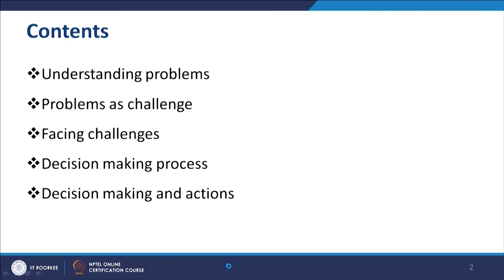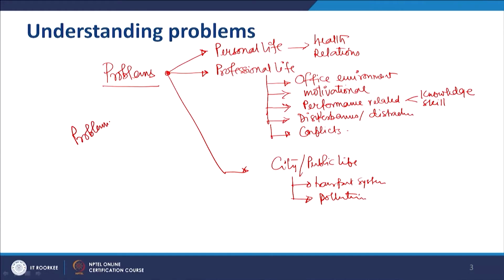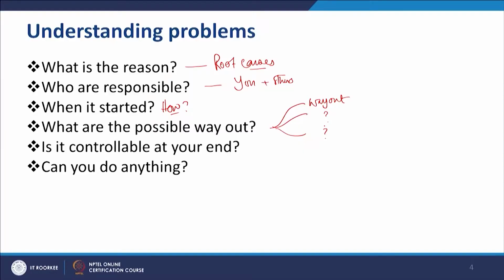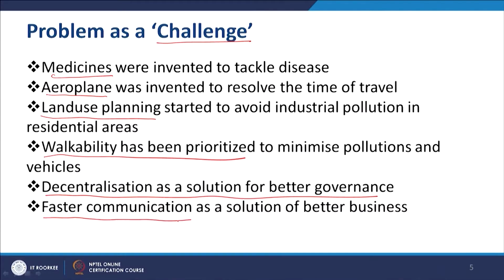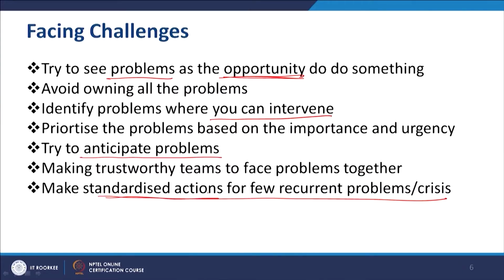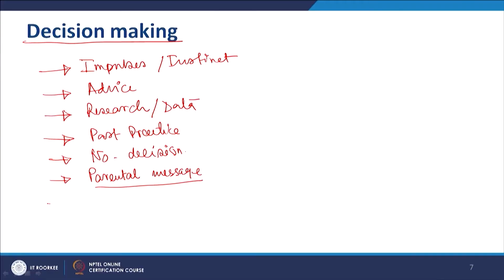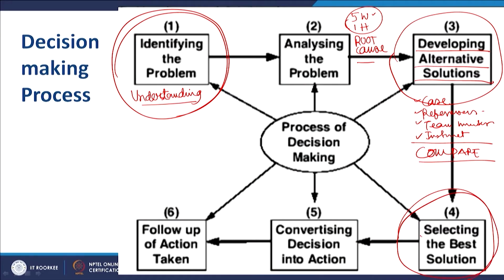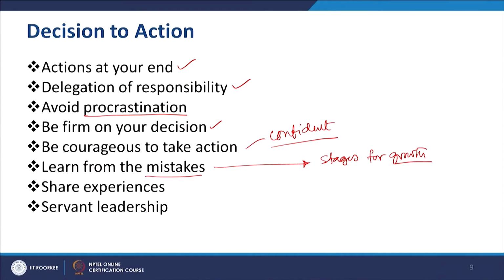Problem Solving and Decision Making